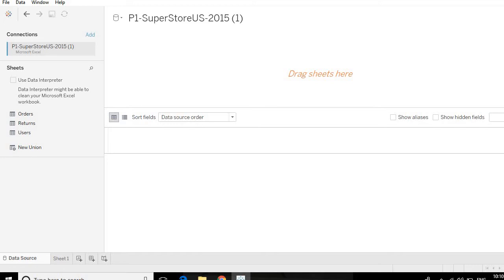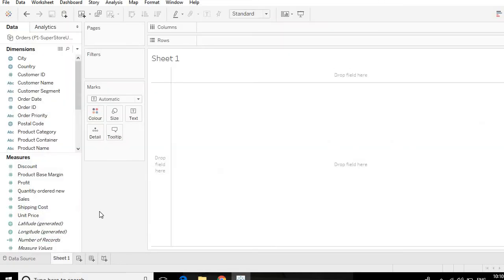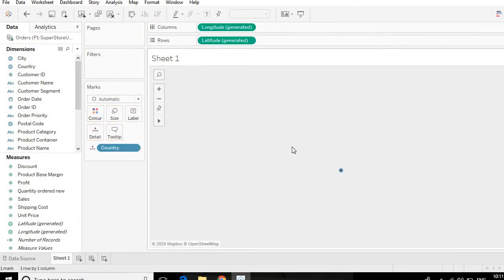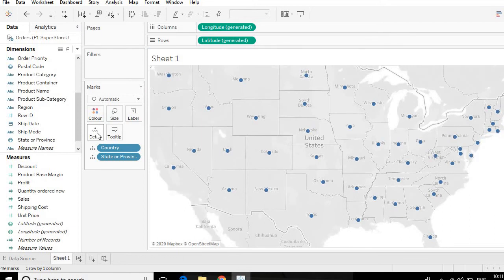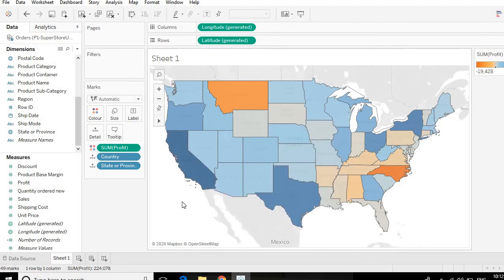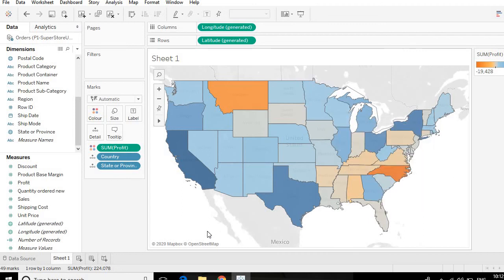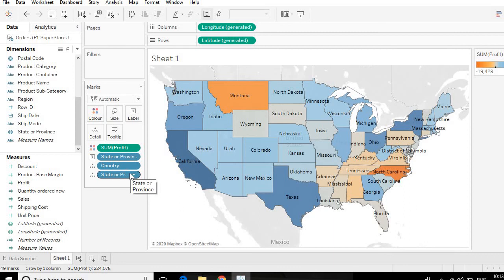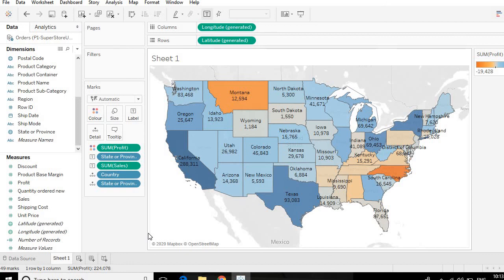tableau experiment - for which are most profitable and least profitable using map...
An experiment for basis of that data we have to identify the states
which are most profitable and least profitable.